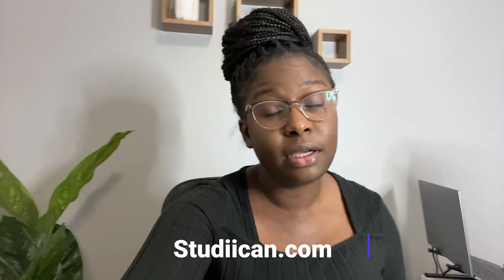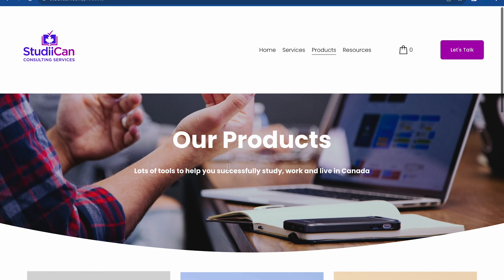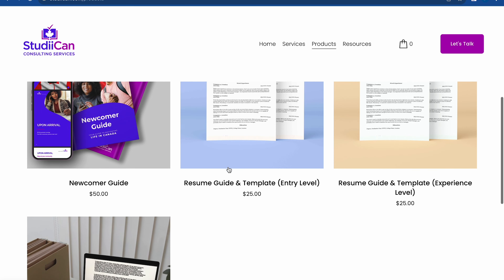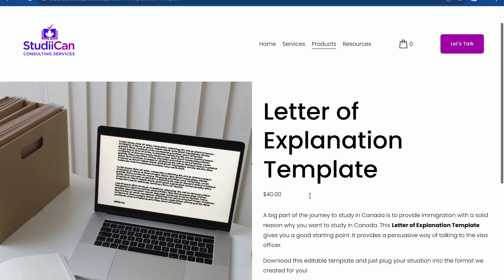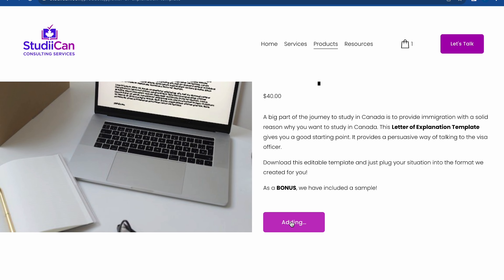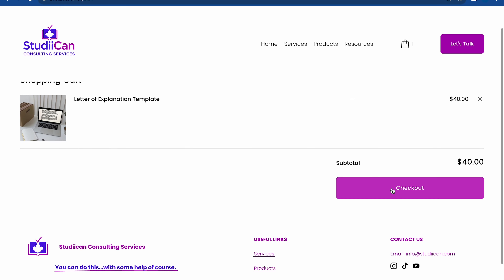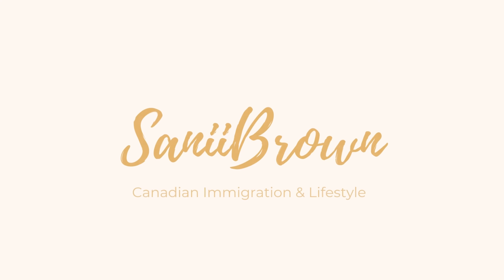How to Write a Letter of Explanation 2024 || Canadian Study Permit Application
In this video, you will learn how to write a Letter of Explanation for a study permit application. It is a very important document you need to submit to get your study visa APPROVED.

This channel is not responsible for errors or omissions but I will do my best in updating information as they change. Please visit the Immigration Refugees and Citizenship Canada website at cic.gc.ca for additional information. This website is very useful.